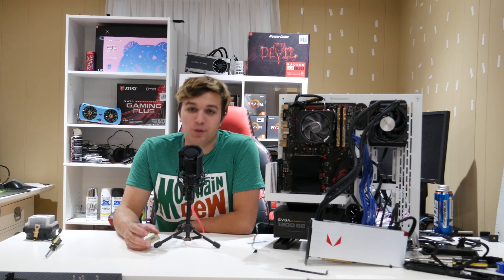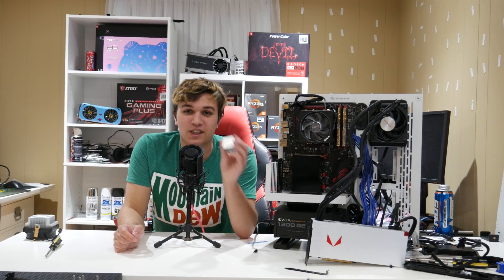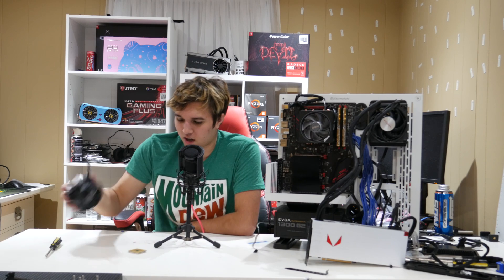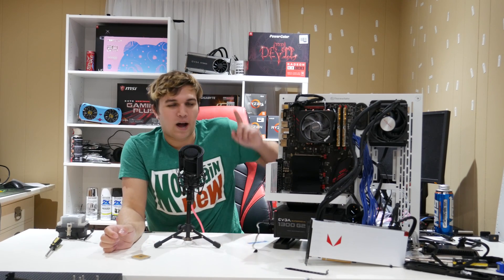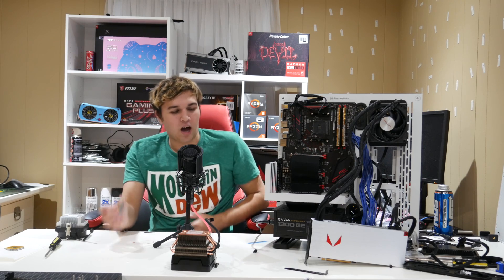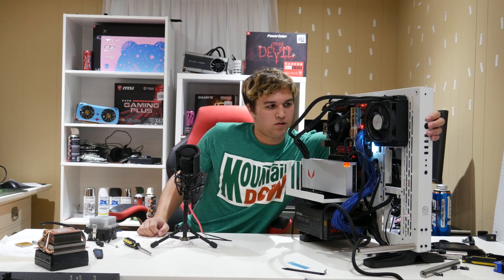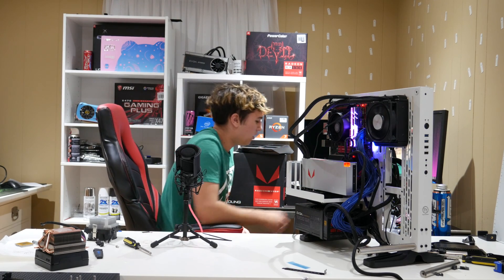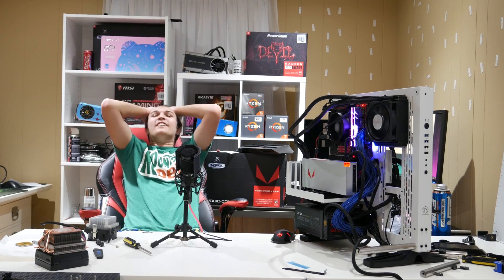I Got AMD's Secret UNRELEASED Ryzen CPU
Today I take a look at AMD's secret unreleased to consumers cpu that only appeared in prebuilts and could not be bought alone.